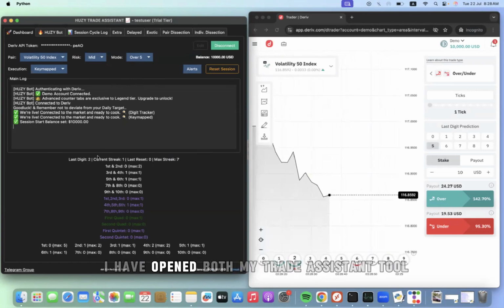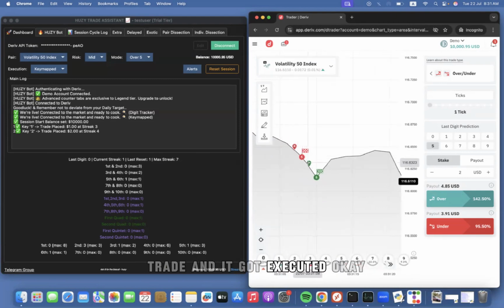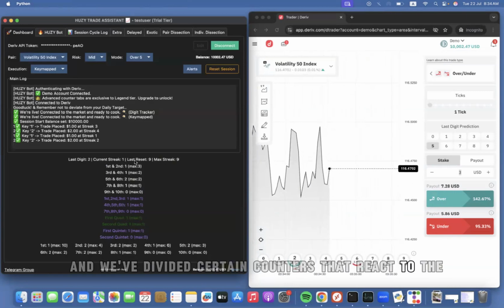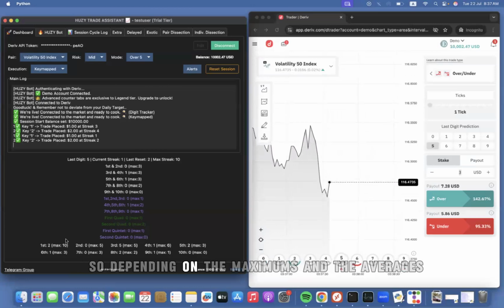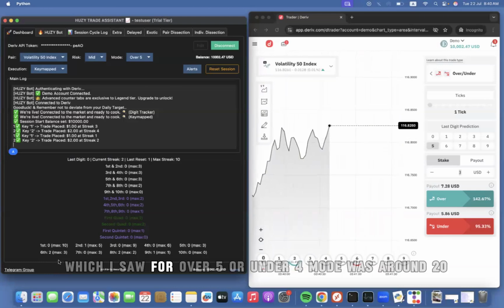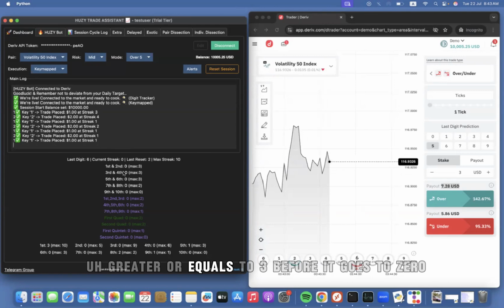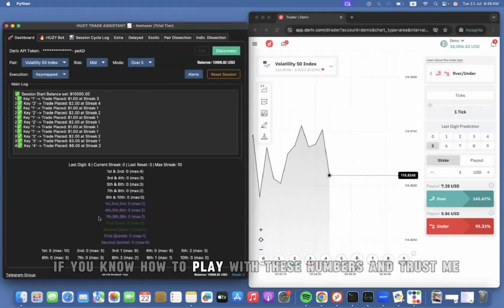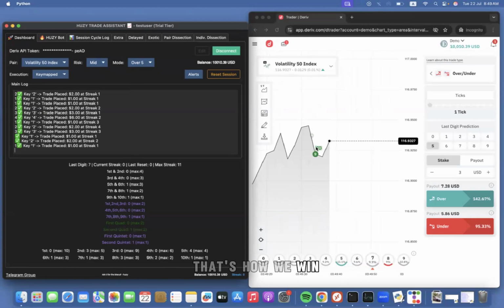Deriv Trading Strategy: How to Profit with the "Over 5" Method (Step-by-Step)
Ready to level up your trading on Deriv? In this video, I reveal the powerful "Over 5" trading strategy, a method that has been a core part of my success. I'll break down everything you need to know, from the basic principles to advanced execution, so you can apply it to your own trading.

We will dive deep into how to identify the perfect market conditions, set up your trades correctly, and manage your risk like a professional trader. Whether you're a beginner just starting on Deriv or an experienced trader looking for a new, effective strategy, this video is for you.

🔧 Get My Exclusive Trade Assistant Tool:
Take your trading to the next level with the powerful assistant tool I use in this video. It helps simplify and automate parts of this strategy.

💬 Join Our FREE Telegram Community:
Get daily insights, trade ideas, and support from our active community.

✅ Get Started with Deriv:
If you don't have an account yet, sign up with my link to get started on one of the best platforms for synthetic indices.